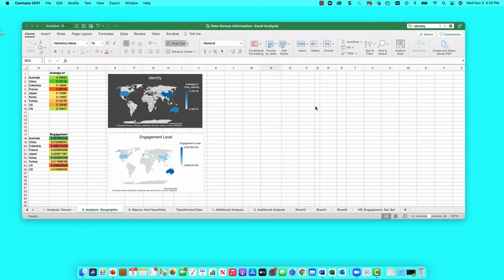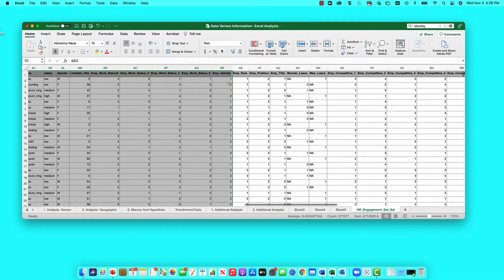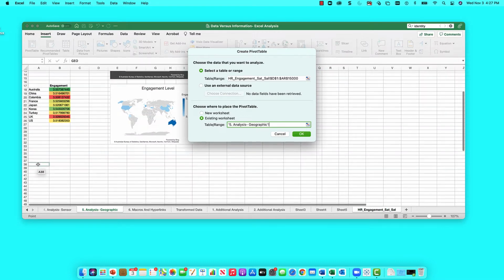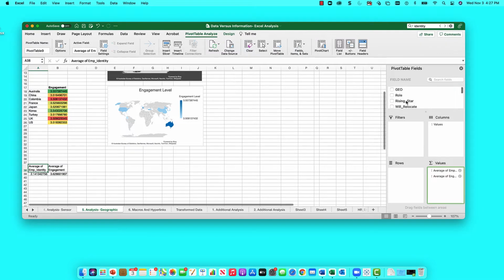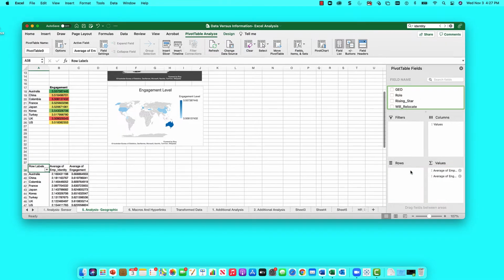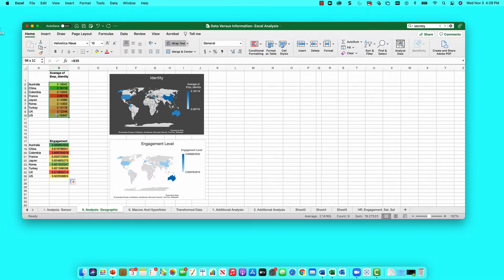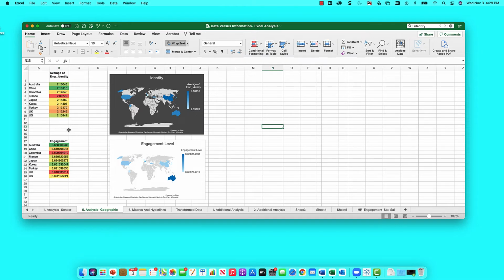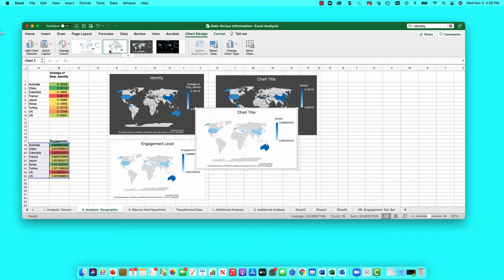Excel: GEO Chart Creation By Using Data From a Pivot Table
Sometimes you don't want to create a pivot chart, so I made a video demonstrating how to use pivot table data to generate powerful GEO charts using the traditional method. Here we are focused on a geography-based chart using HR data from a pivot table.